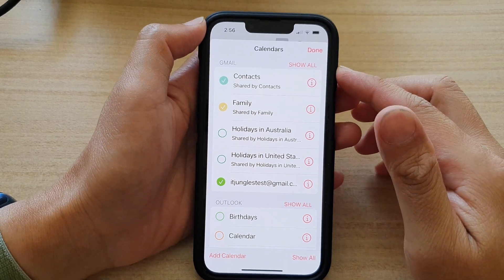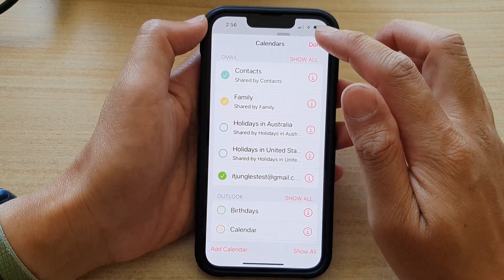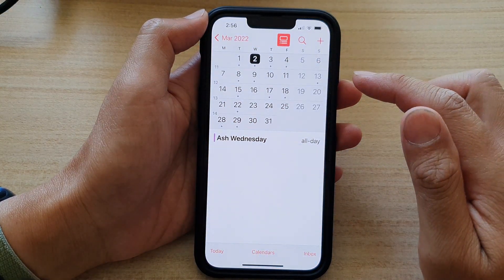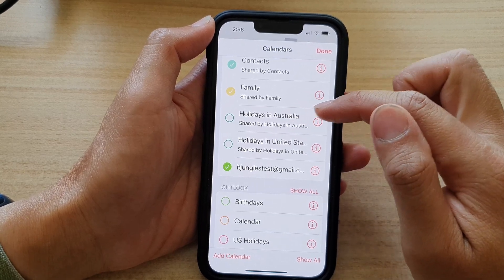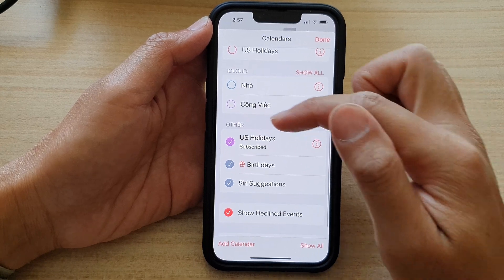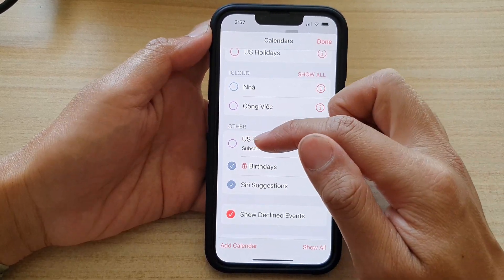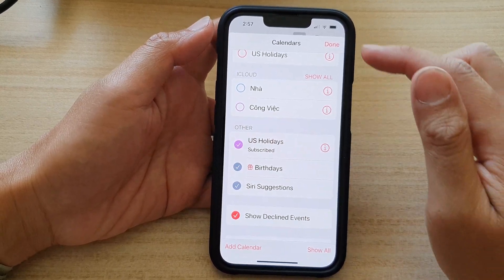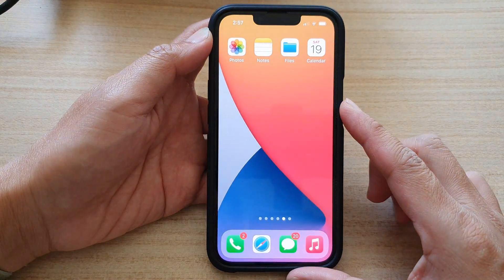iPhone 13/13 Pro: How to Show/Hide Holidays in Calendar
Learn how you can show or hide holidays in Calendar on the iPhone 13 / iPhone 13 Pro running iOS 15.